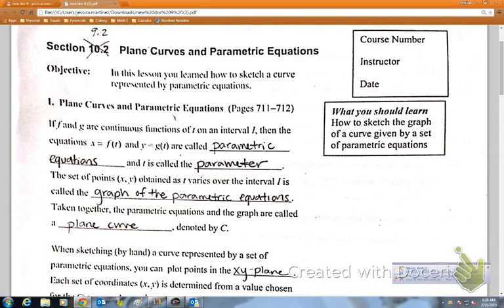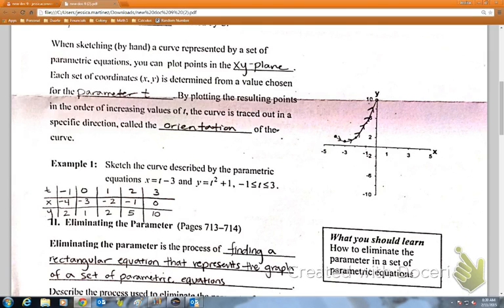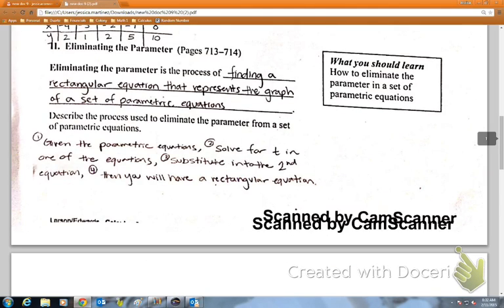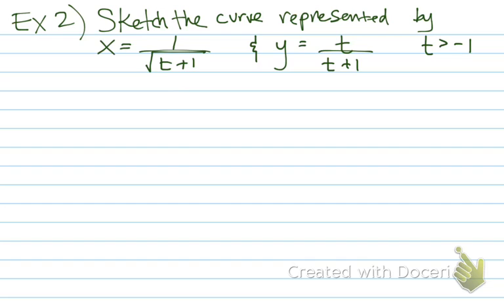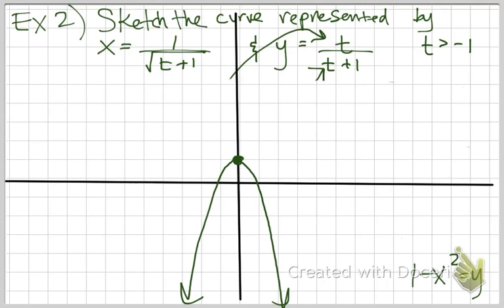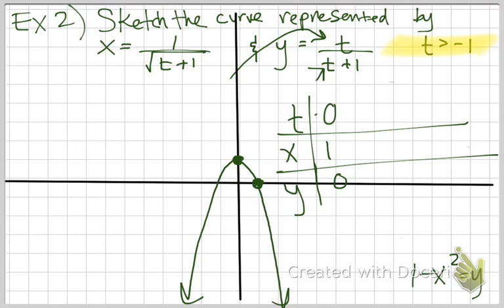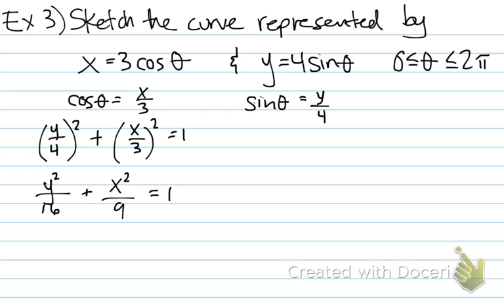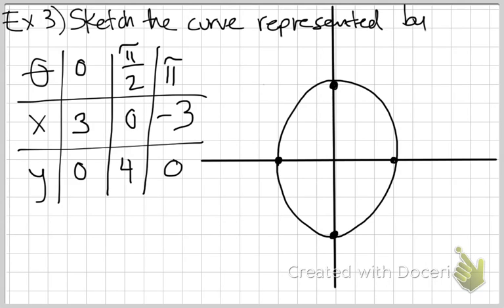9.2a Parametric Equations